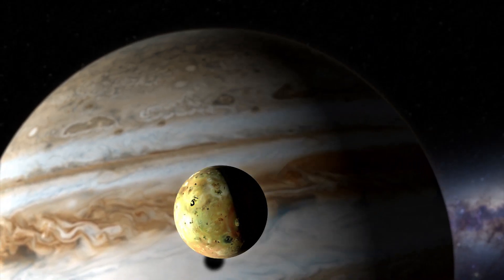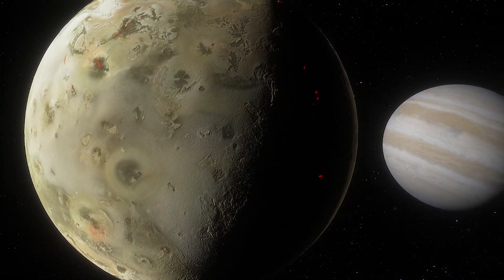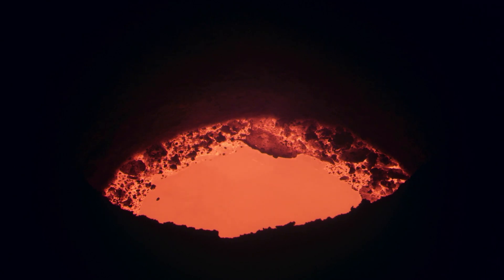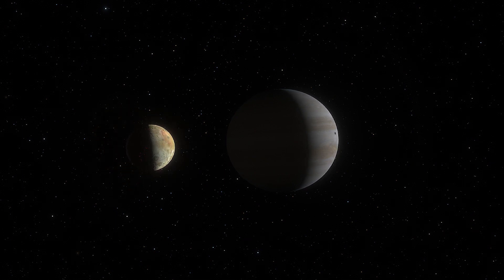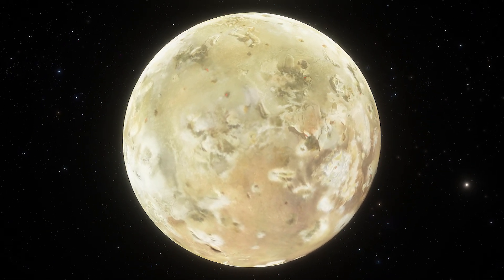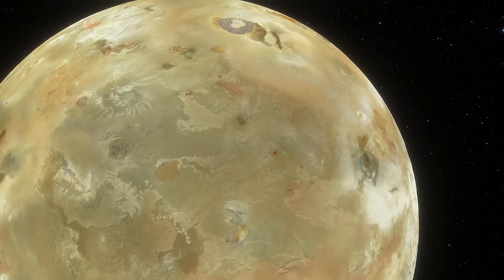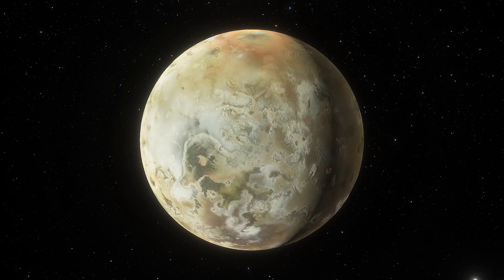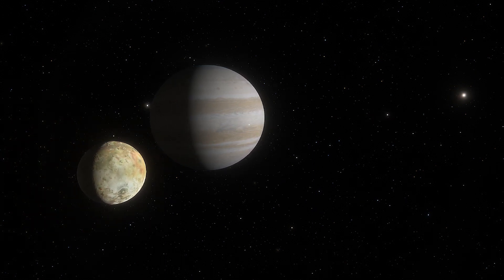A Moon With the Most Volcanic Activity: Io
Jupiter's moon Io is the moon with the most volcanic activity of anything in the solar system.

Graphics & Credits:
Space Engine
Videoblocks
NASA's Scientific Visualization Studio/JPL NAIF